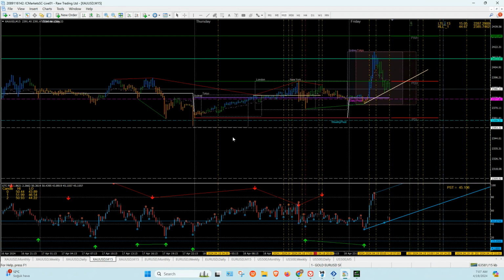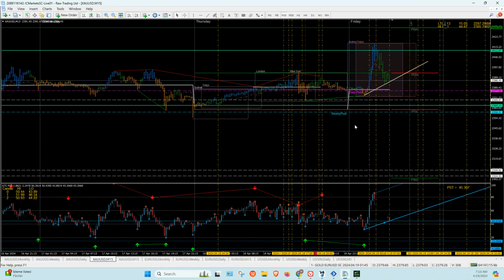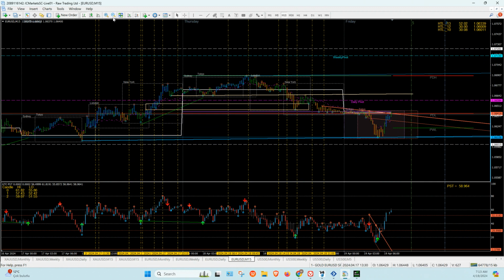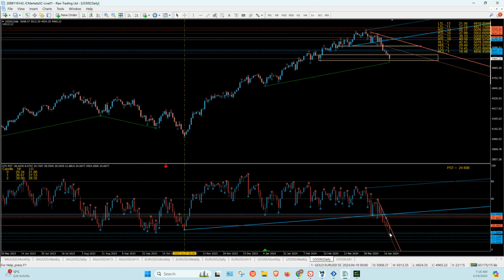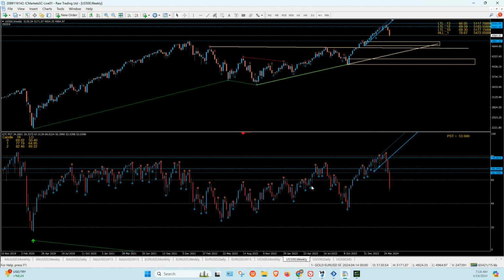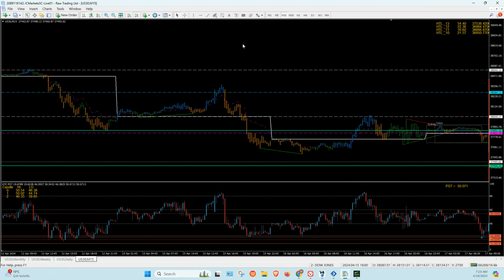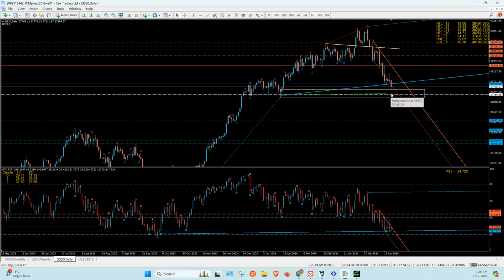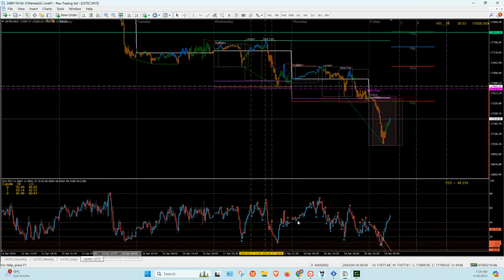April/19/2024, 7:07:04 AM